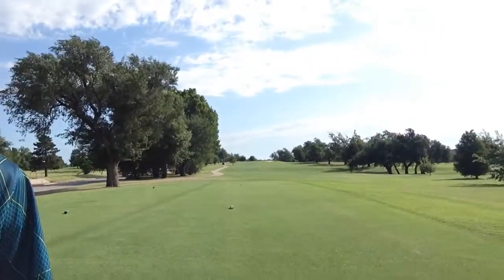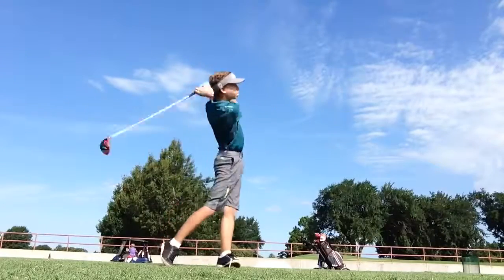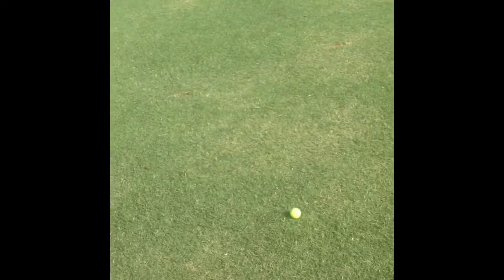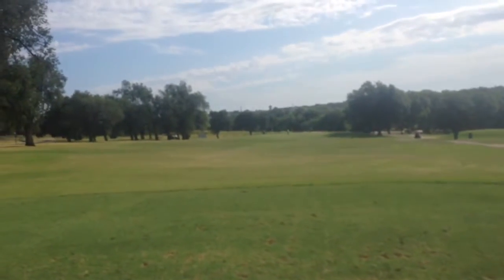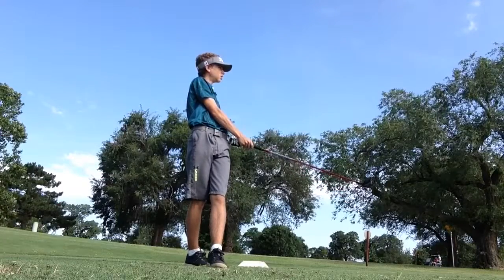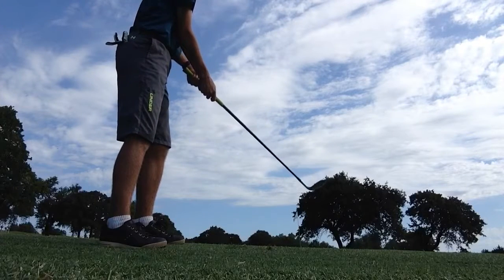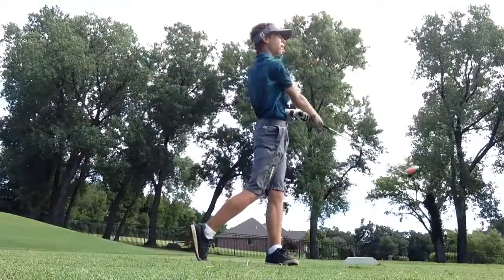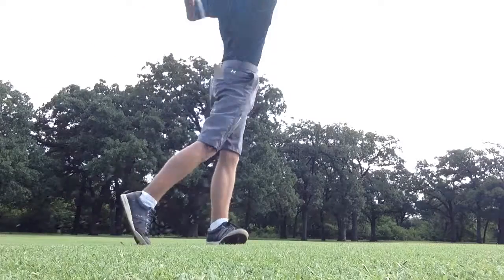Course Vlog #2 - Lincoln Park Golf Club (East Course) {Holes 1-3}